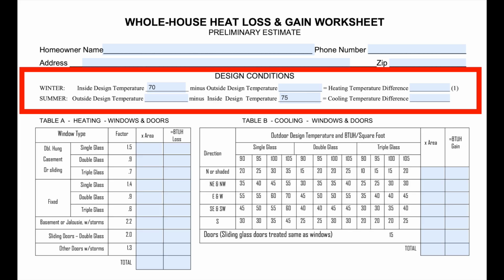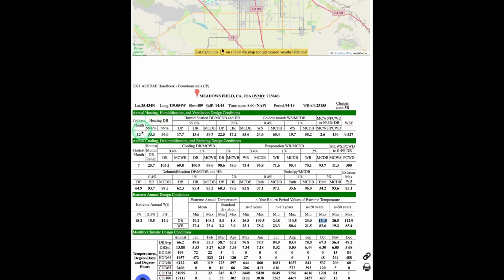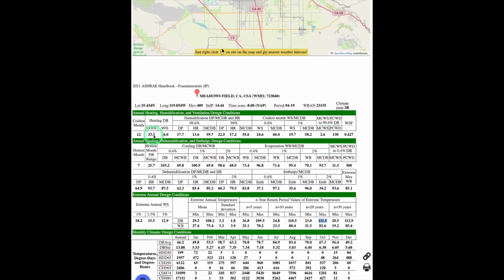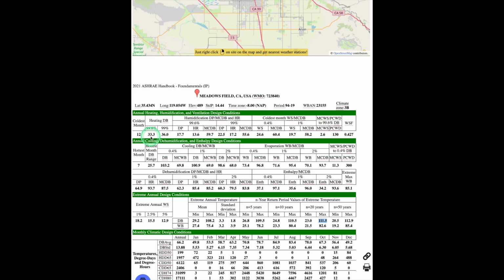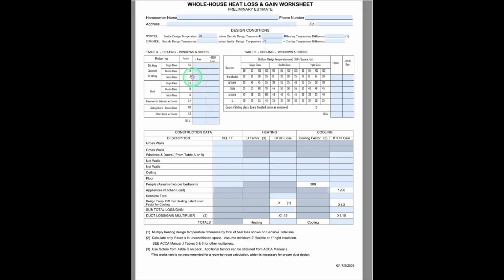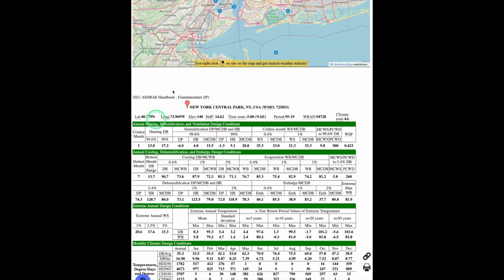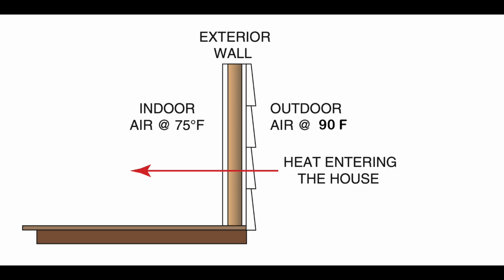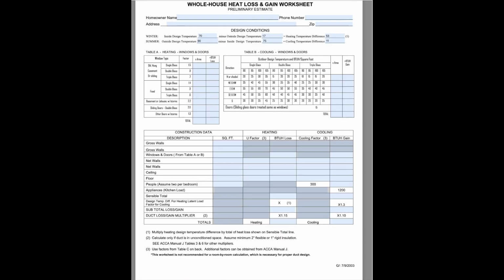Design Conditions 2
HVAC B50 - Principles of Air Conditioning. Calculating Design Conditions on the Whole House Heat Gain and Loss Worksheet.